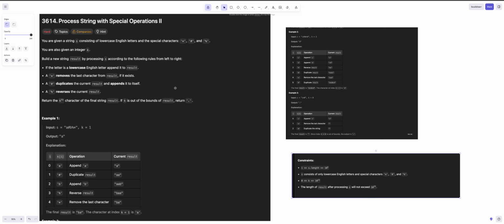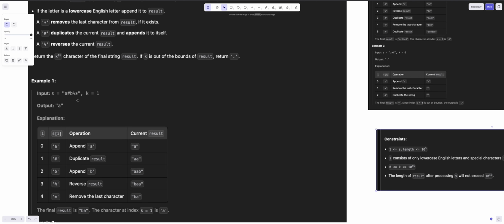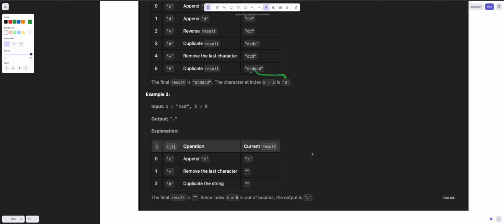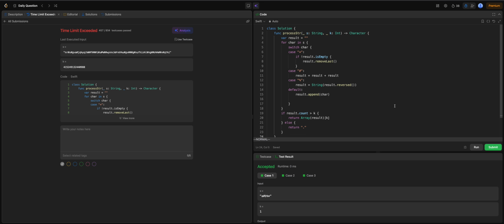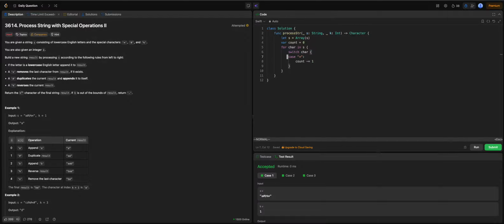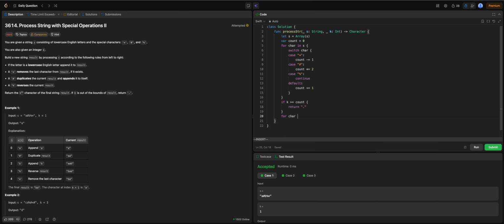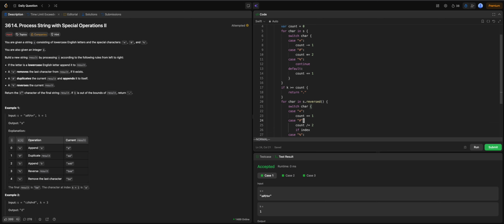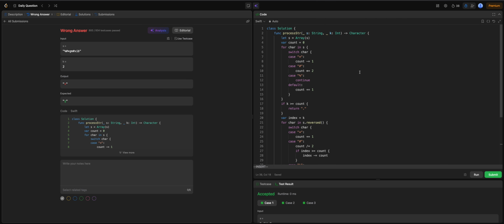Process String with Special Operations II | Leetcode 3614 - Swift